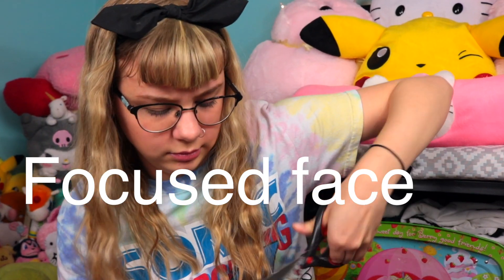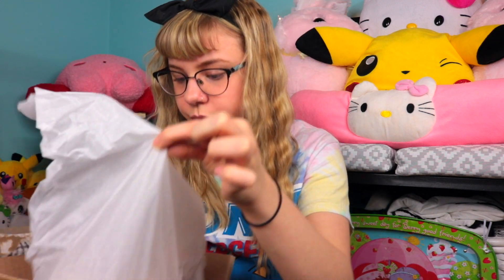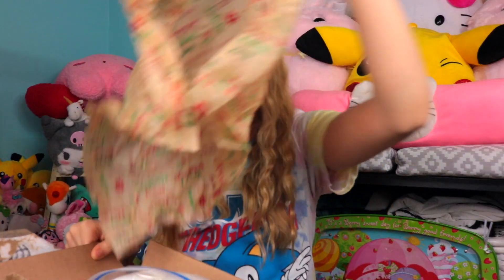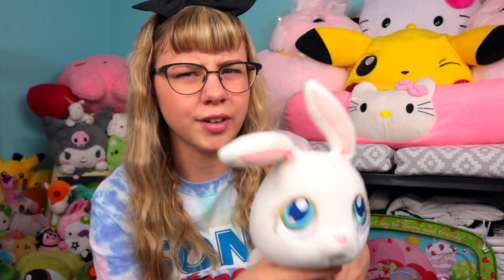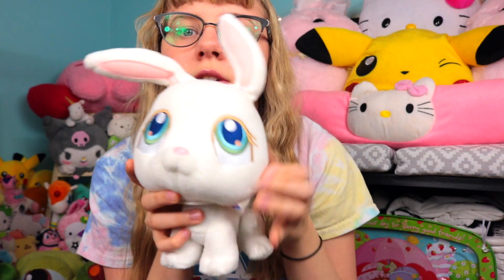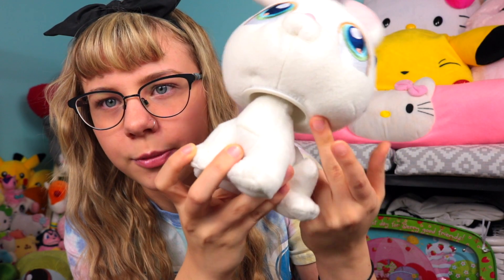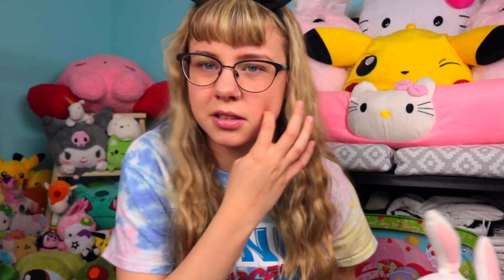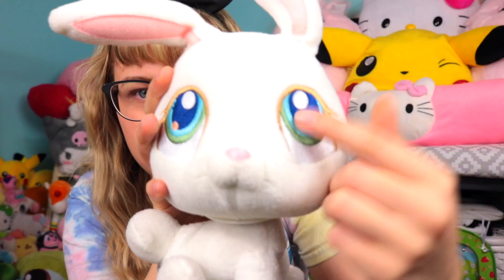BIG LPS BOBBLE-HEAD PLUSHIE!